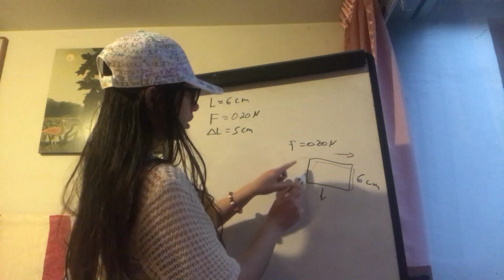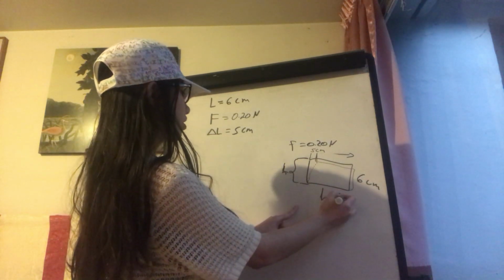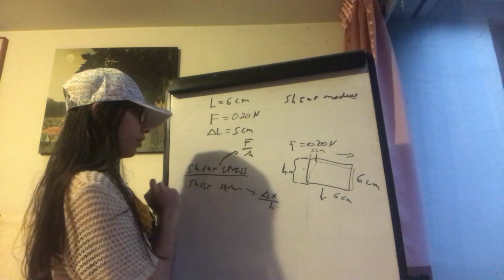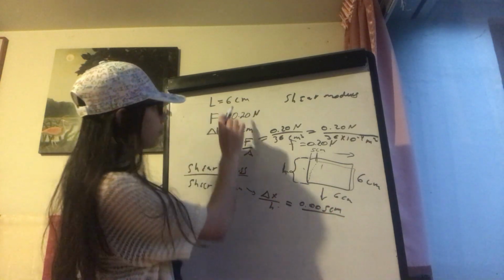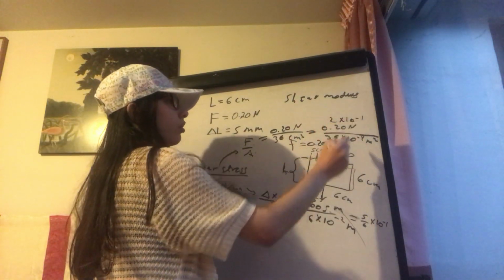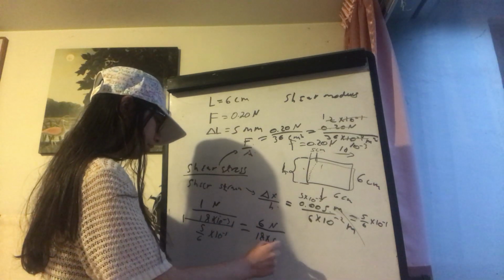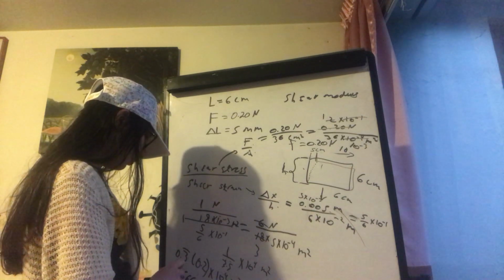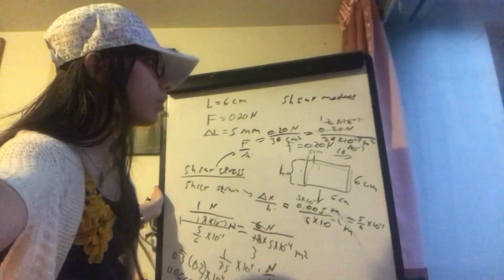Shear modulus. Problem